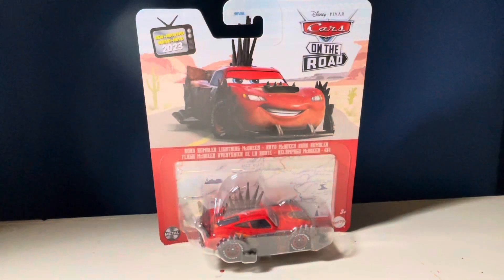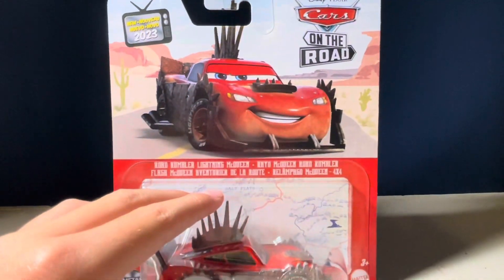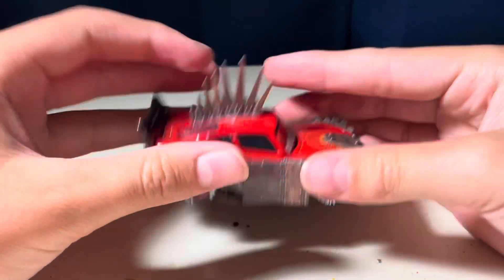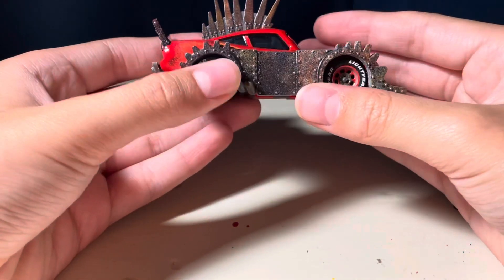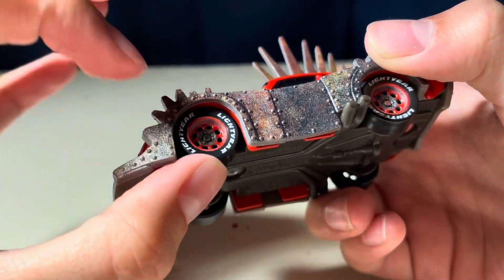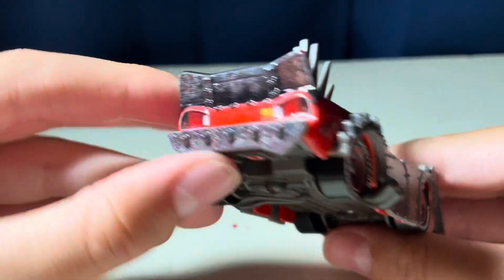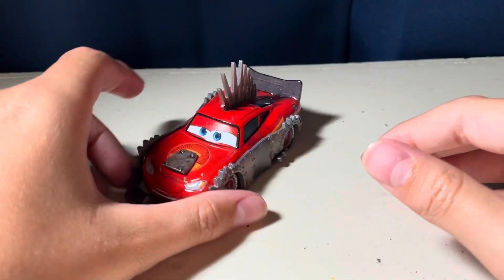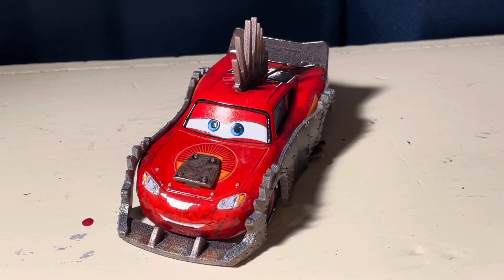Rumbler lighting McQueen review and unboxing